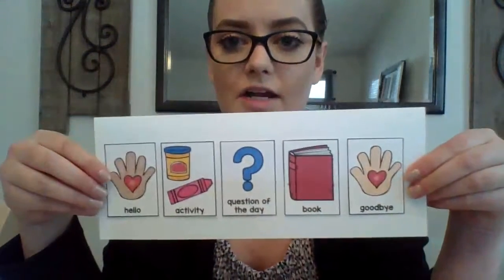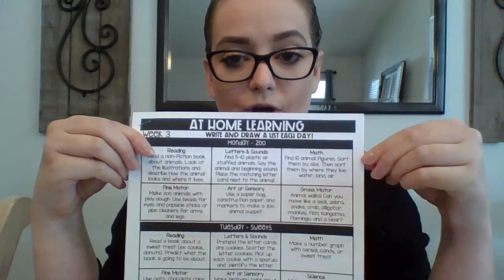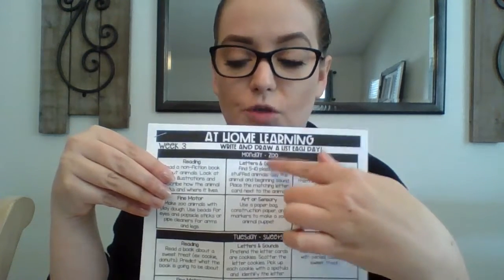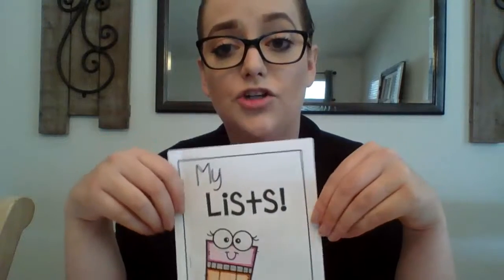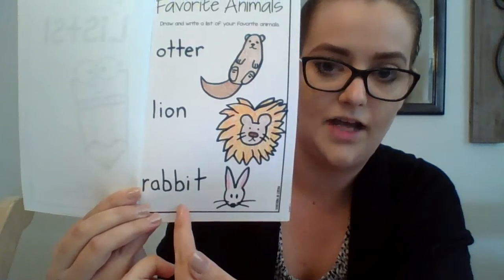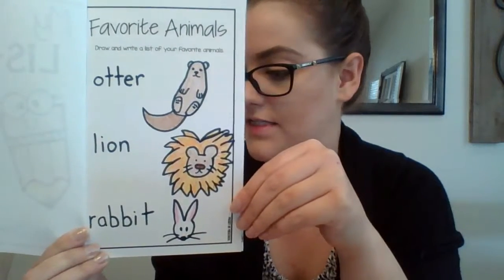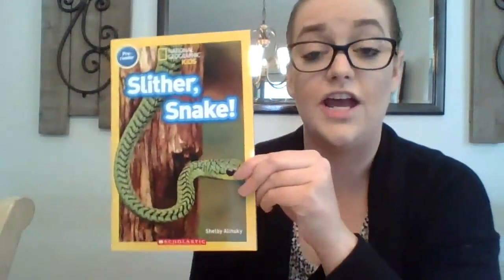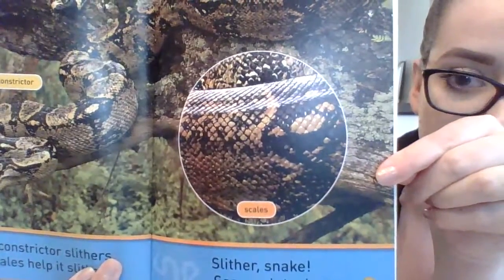Tuesday April 21st - Day 11 Activities